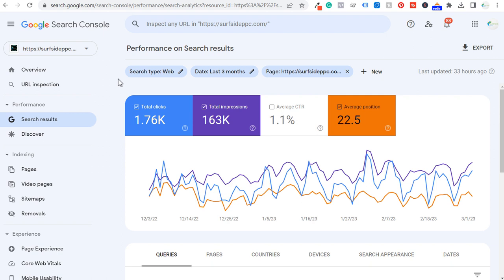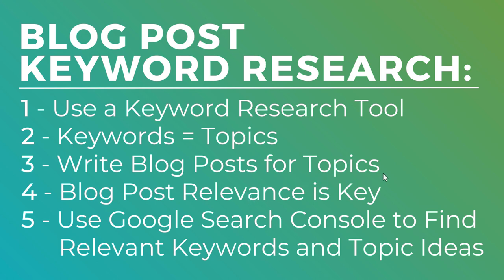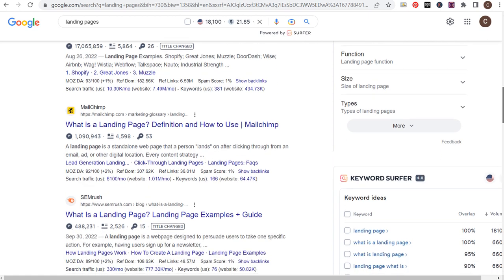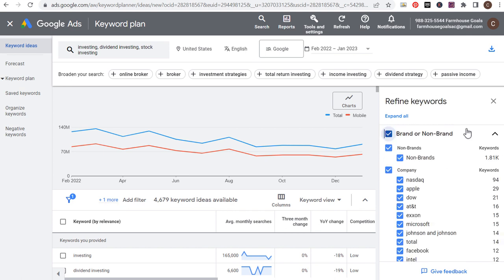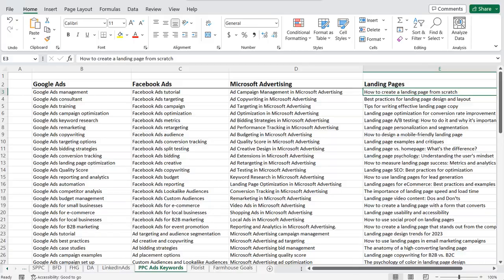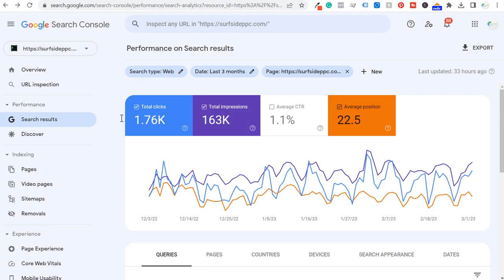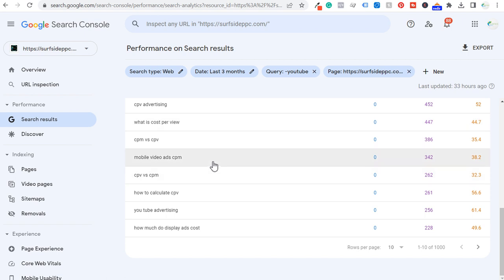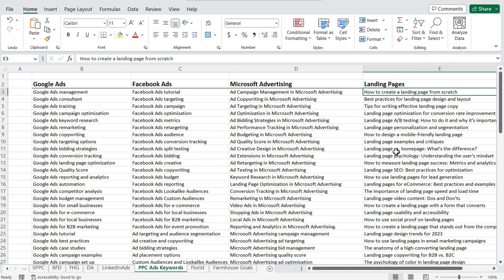Keyword Research for Blog Posts - Finding Topic Ideas and Optimizing Blogs for SEO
Check out my video where I go over blog post keyword research. Not only will I show you some tips for finding content ideas, but also some tips for on-page SEO and keyword optimization after you have published a new blog post. Keyword research for blog posts and blogs is pretty simple once you get started with your niche.

Video Description:

In this video, I talk about how important keyword research is for coming up with ideas for blog posts and making sure those posts are optimized for search engine optimization (SEO). I give an example of a blog post about how much it costs to advertise on YouTube and talk about how I use keyword research tools to find relevant keywords and write blog posts that are complete and up-to-date.

I usually use a keyword research tool to come up with a list of keywords that I can then use as topics for blog posts. I stress how important it is to write blog posts that are complete and about the topic, and to update them often to make sure they are still relevant. I see that relevance is a big part of how blog posts are ranked on search engine results pages (SERPs).

Then, I show how to use Google Search Console to find keywords for blog posts and other ideas for blog posts. I also show how to use the Keywords Everywhere tool to find long-tail keywords and searches that are similar to a given keyword. I think you should use this tool to get ideas for blog posts and make content that answers what people are looking for when they search.

I also talk about how to use the Google Keyword Planner tool to find new keywords and blog post ideas. I give an example of how to refine keywords that have to do with money and investing, and I suggest using this tool to find keywords that can be used for SEO.

Overall, I hope this video helps you understand how to do keyword research for blog posts and shows how important it is to make content that is relevant and complete and matches what people are looking for when they search. By showing bloggers and content creators how to use different keyword research tools, I can help them come up with new ideas for blog posts and improve their SEO.